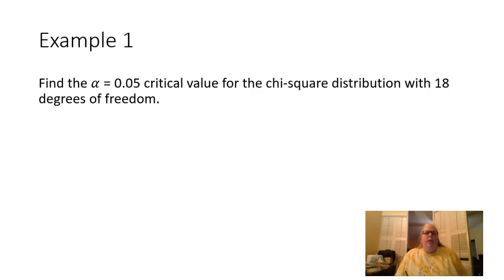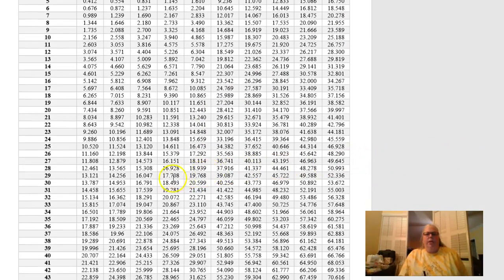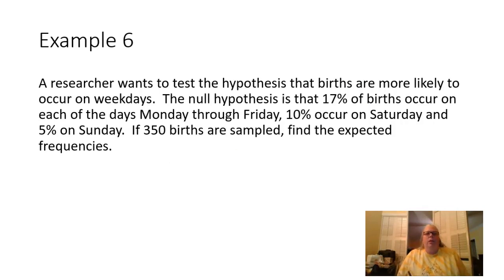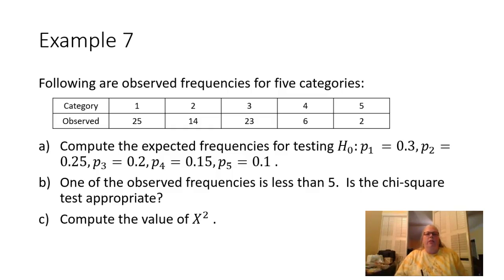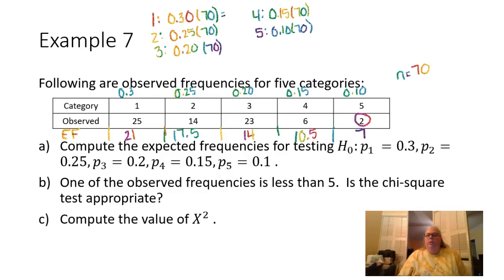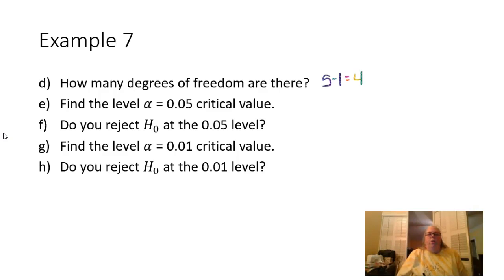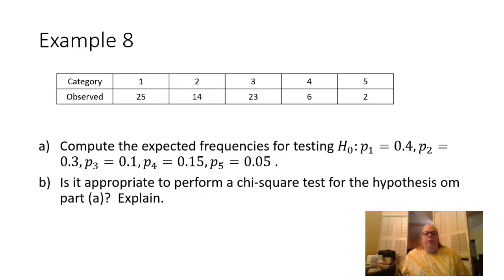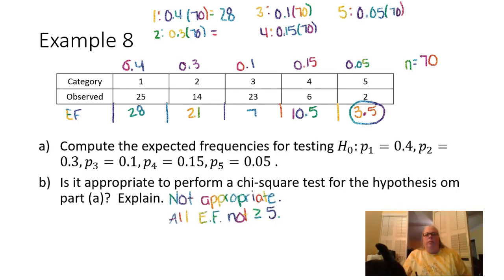MAT 152 Lesson 10.1 Examples